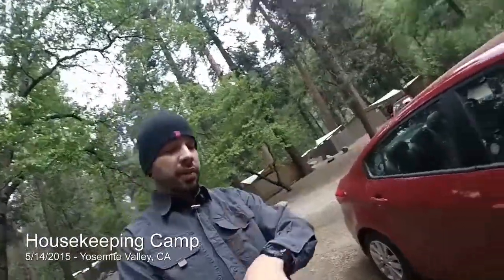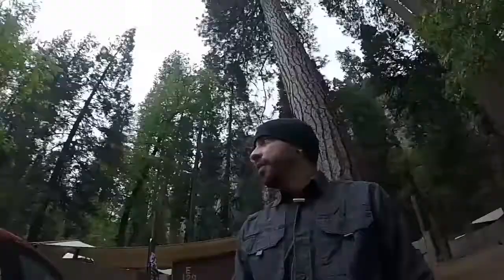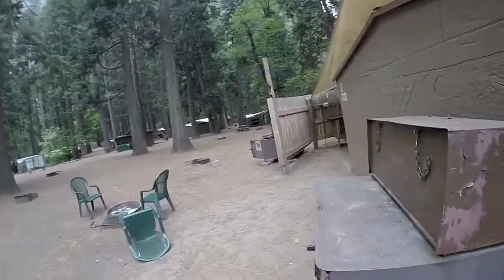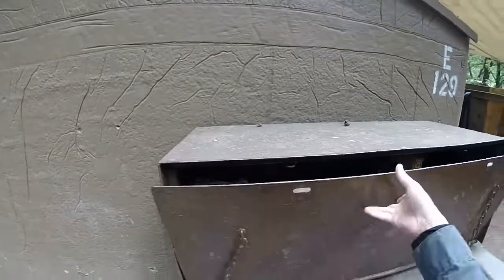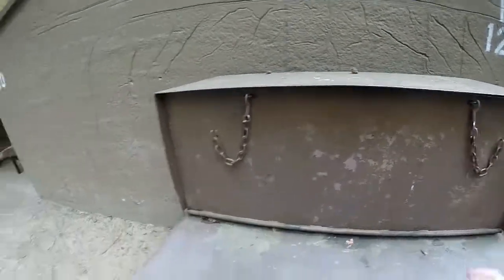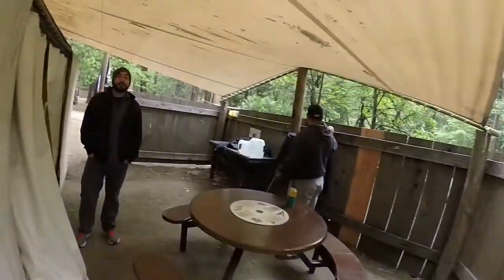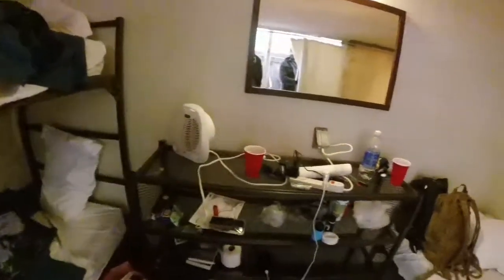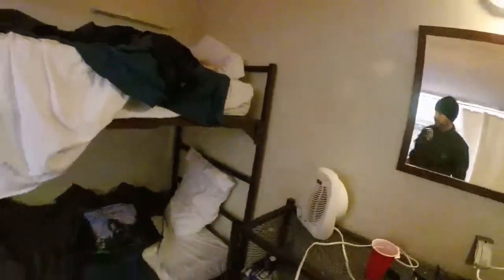Housekeeping Camp: Yosemite Valley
Tour of Housekeeping Camp in Yosemite Valley 2015. (re-upload due to the audio being removed on the first one.)